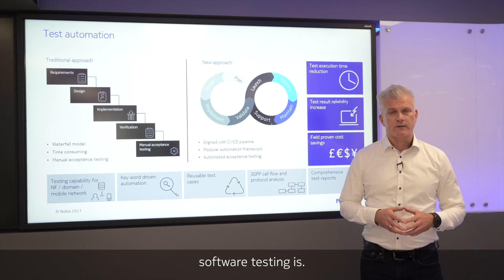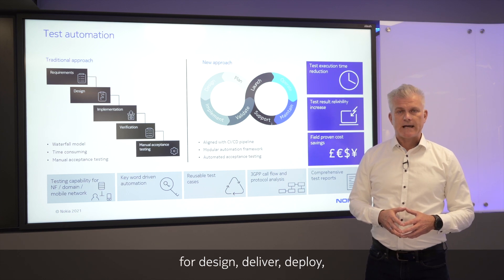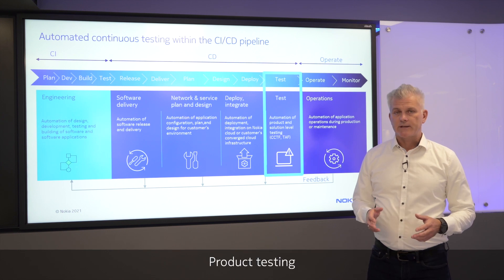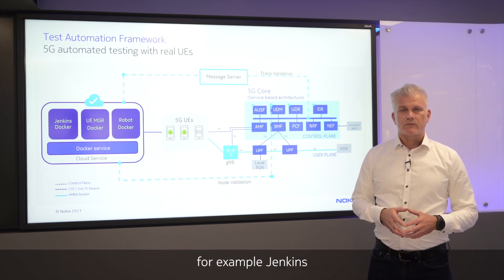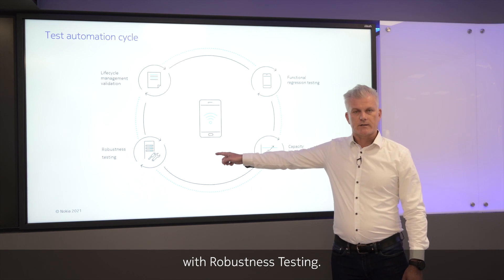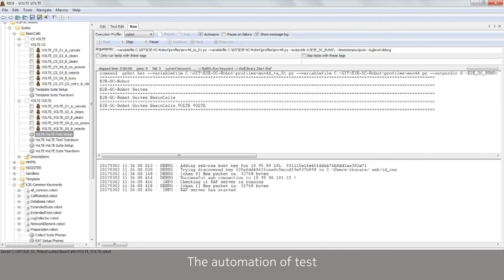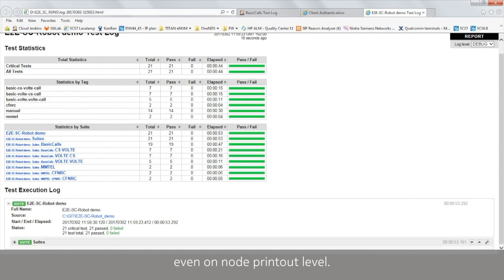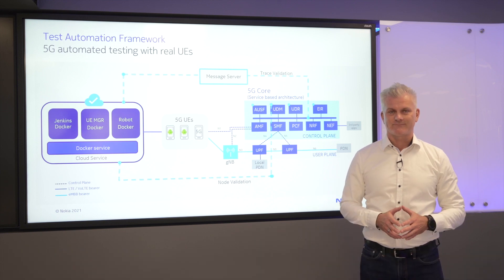Nokia Core TV series #2: Nokia automated core networks solution testing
With the emerging cloud native software technologies in telecommunications, the frequency of software delivery is increasing, making continuous and automated testing a key building block of the software lifecycle and an integral part of CI/CD (Continuous Integration, Continuous Delivery). This technical video demonstrates how Nokia automates solution level testing for core networks, providing an overview of a complete system level validation cycle.